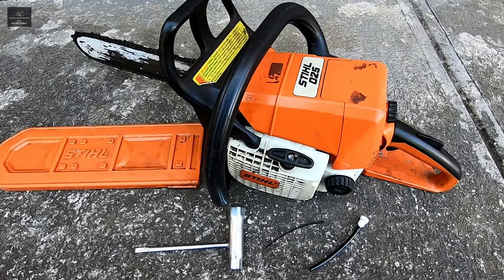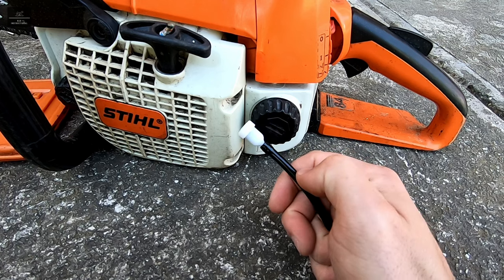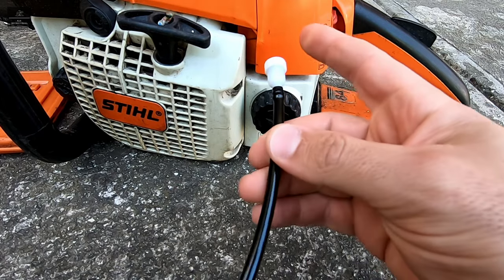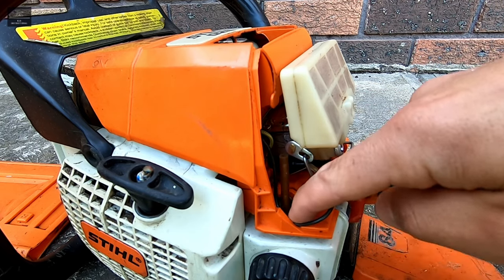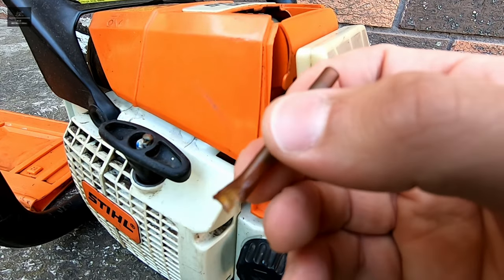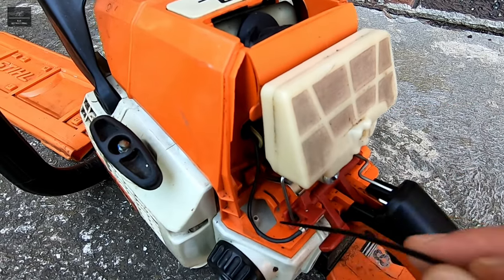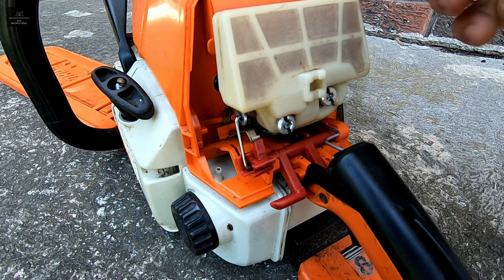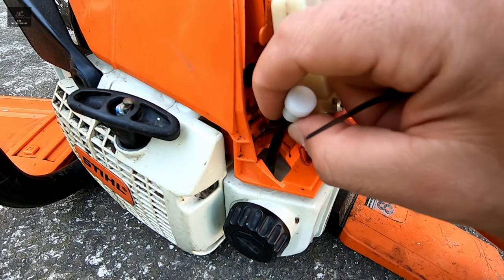How To Replace The Fuel Vent Line On A Stihl Chainsaw - LEAKING, STALLING, UNDERPOWERED!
Is your Stihl Chainsaw leaking fuel, stalling or even feeling a bit underpowered? Checked the essential items but the problem still persists? Then it could simply be due to a faulty Fuel Tank Vent Line. The Fuel Vent Line ensures the fuel in the fuel tank can freely expand (during hotter climates and during operation), contract/vacuum (when cooling down) and be contained (no leaks and no contaminants drawn in). In this video, we will go through the importance of a correctly operating Fuel Vent Line and why it is essential for any Chainsaw and how to go about replacing it when it starts becoming faulty.

0:00 - Introduction
0:14 - Purpose of the Vent Line
0:53 - Replacing the Vent Line
3:09 - Conclusion